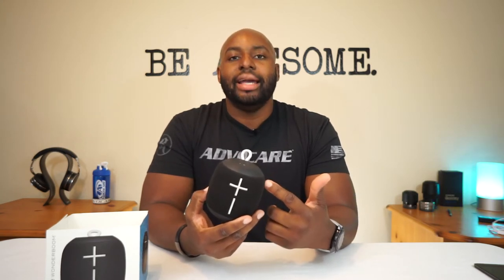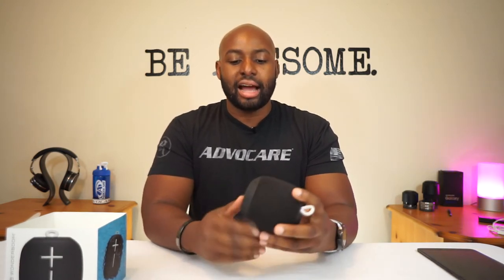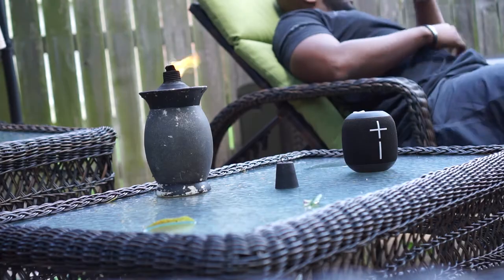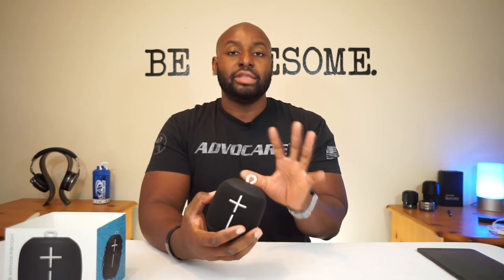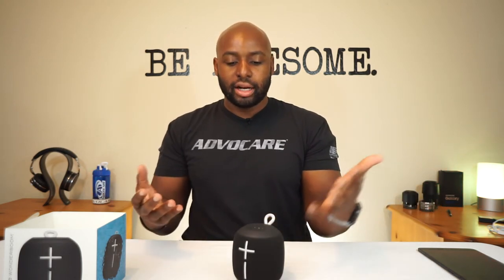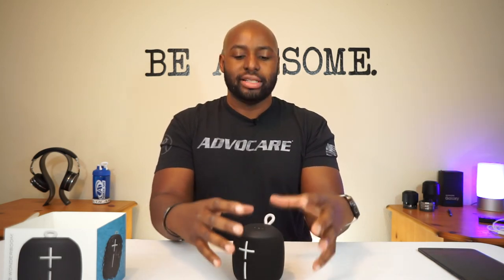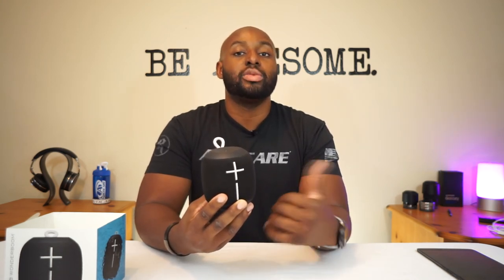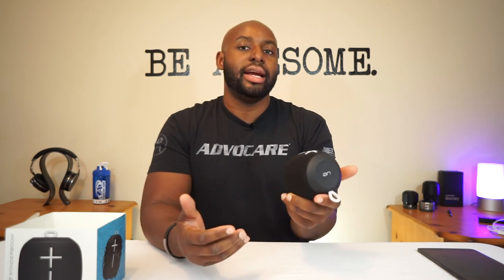UE Wonderboom: The BEST Small Bluetooth Speaker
Yeeeaaah buddy! I'm really lovin' this one! As long as you have one of these bad boys, it's a party wherever you're standing!

Products in this video:
Ultimate Ears WONDERBOOM Portable Bluetooth Speaker – IPX7 Waterproof – 10-hour Battery Life - Phantom Black

Ultimate Ears WONDERBOOM Stone Grey Super Portable Waterproof and Shockproof Bluetooth Speaker

Ultimate Ears WONDERBOOM Lilac Super Portable Waterproof and Shockproof Bluetooth Speaker

Ultimate Ears WONDERBOOM Portable Bluetooth Speaker – IPX7 Waterproof – 10-hour Battery Life - Subzero Blue

Ultimate Ears WONDERBOOM Portable Bluetooth Speaker – IPX7 Waterproof – 10-hour Battery Life - Cashmere Pink

Ultimate Ears WONDERBOOM Portable Bluetooth Speaker – IPX7 Waterproof – 10-hour Battery Life - Fireball Red

Khanka Hard Case Travel Bag for Ultimate Ears UE WONDERBOOM IPX7 Waterproof Portable Bluetooth Speaker